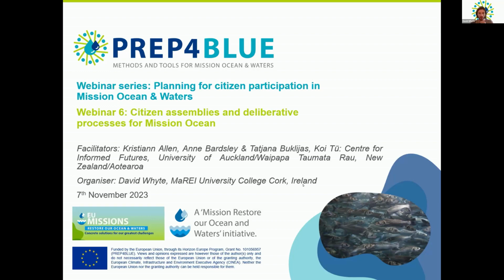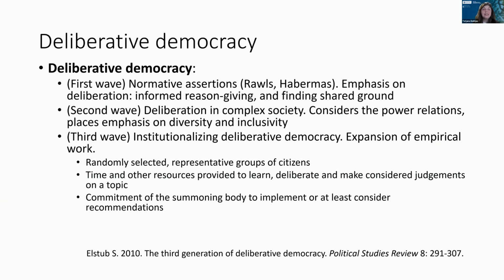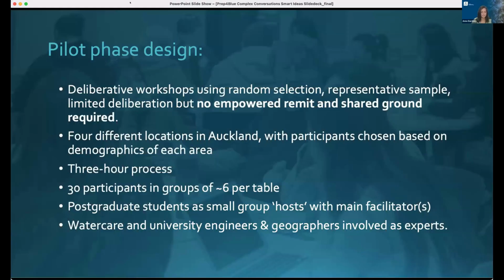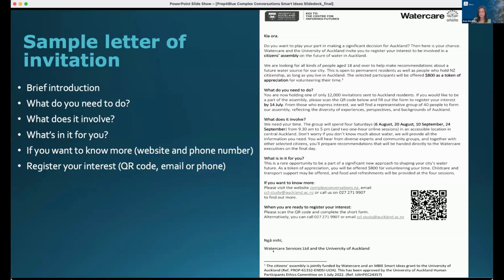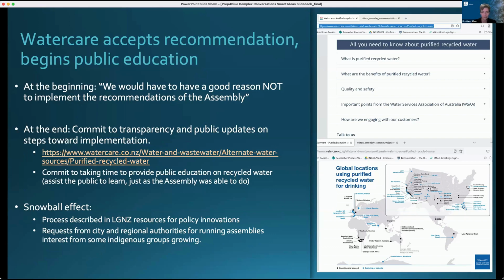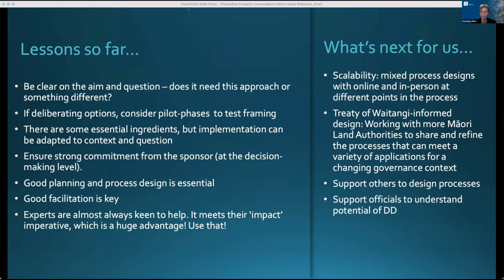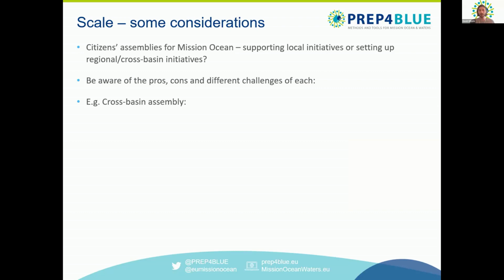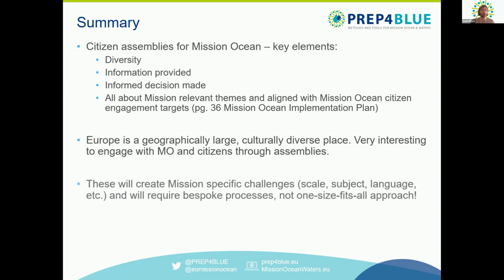PREP4BLUE Citizen Engagement Webinar Series Session 5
Citizens’ assemblies and deliberative processes for Mission Ocean

This autumn, PREP4BLUE is continuing its webinar series titled “Planning for Citizen Participation in Mission Ocean & Waters.” participants will learn how to design a project, work package, or programme of activities in alignment with the citizen engagement targets of the EU Mission: Restore Our Ocean and Waters By 2030 (or Mission Ocean). The series is aimed primarily at anyone applying for Mission Ocean funding under Horizon Europe. It will also be of interest to current Mission-funded projects, as well as those working on citizen engagement in marine and freshwater-related activities across the NGO, industry, research, community, citizen science groups, and local government sectors.

At the core of Mission Ocean’s citizen engagement targets is a commitment to trialling innovative democratic processes and organize citizen assemblies to engage coastal, riverine, lake and inland sea-dwelling communities in the decisions and activities that affect them. Establishing citizen assemblies for Mission Ocean and creating an EU wide network of such processes is a key upcoming challenge of the Mission. This is reflected in the Mission Implementation Plan and yearly Horizon Europe Work Programme call topics.

Participants will learn the practical aspects of implementing citizen’s assemblies and other deliberative processes within the context of a research project. Drawing from a recent example of such a process, the webinar will cover:
• Best practices for citizens’ assemblies
• How long a process takes from beginning to end
• Budget
• Gaining political/institutional buy-in
• Finding participants and ensuring inclusion
• The kinds of activities undertaken in each session
• What to do with the result
• Following all this, we will reflect on the specific challenges that Mission Ocean presents for such processes (multiple languages, stimulating basin-level activity and networking, whether to link to other processes or starting from scratch?)